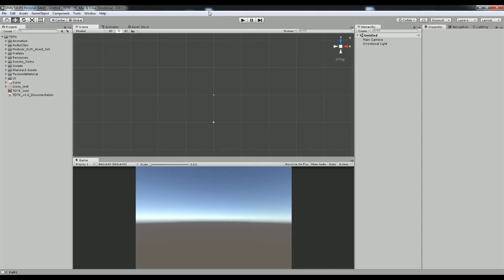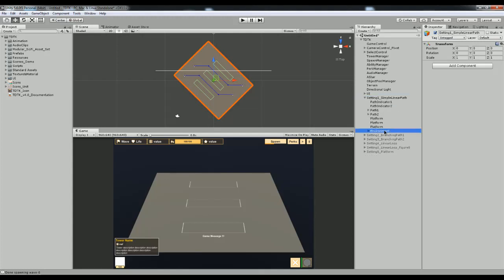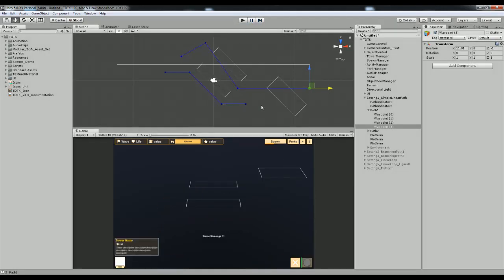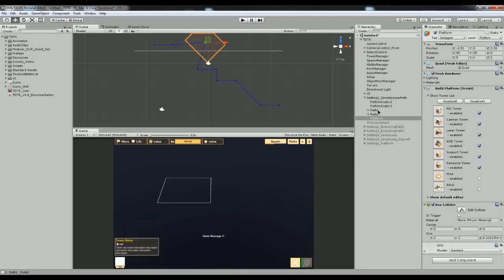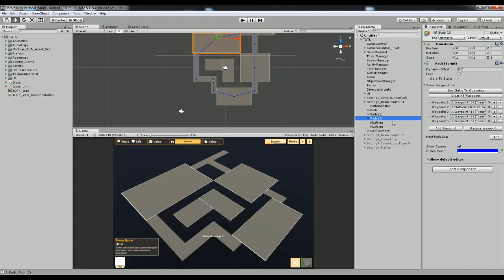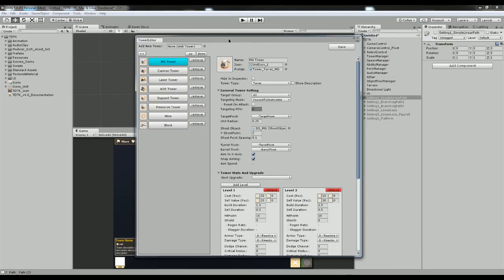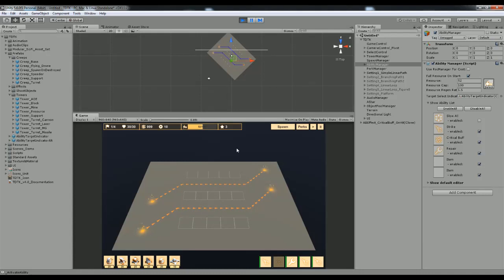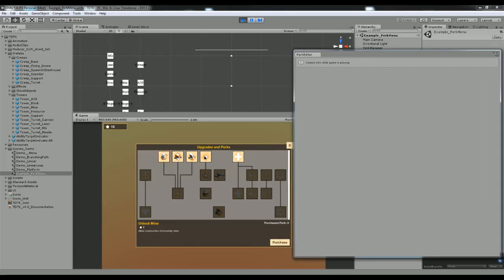TowerDefense-ToolKit v4.0 Overview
A quick overview of TDTK. Showing the core feature and basic workflow.